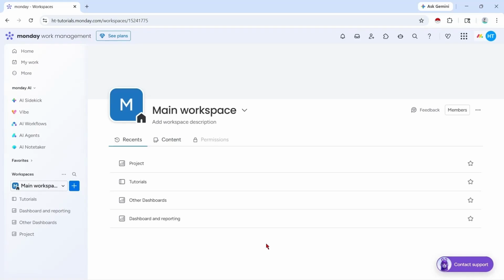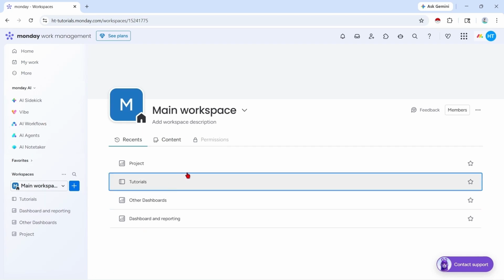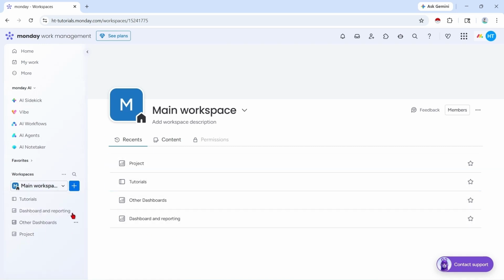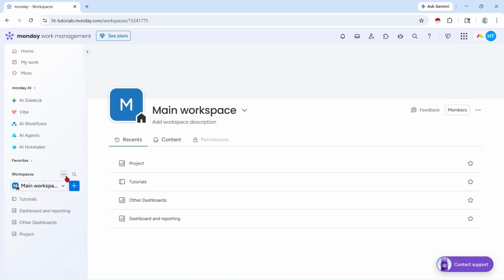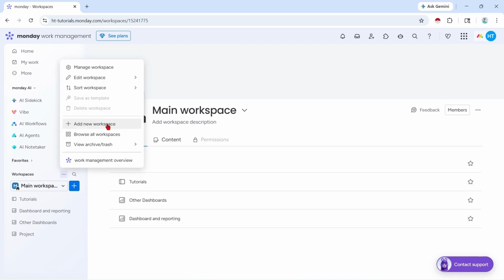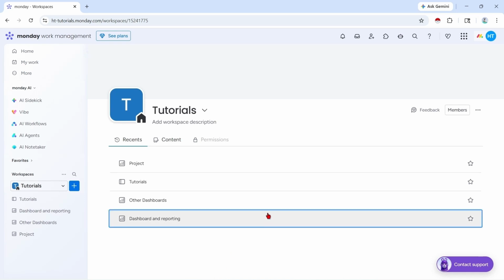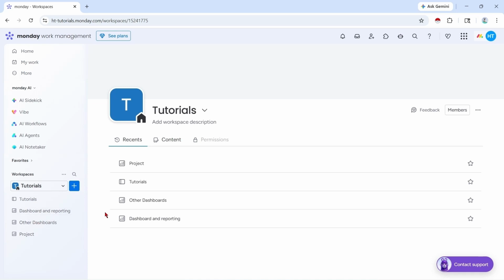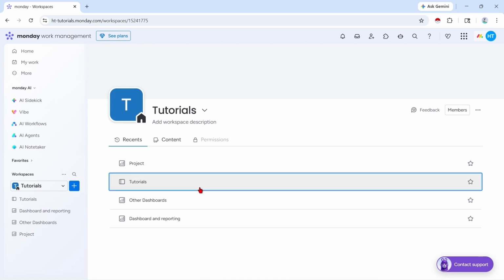How to Edit Workspace Name in monday.com [Quick Guide]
Learn how to edit a workspace name in monday.com by opening workspace settings and updating the workspace title step by step. This tutorial shows how to rename a workspace in monday.com, organize your account, and manage your workspace settings correctly.